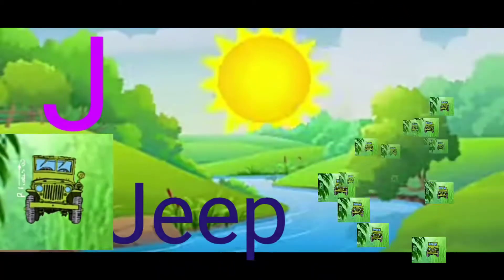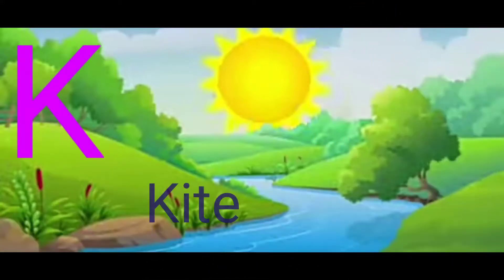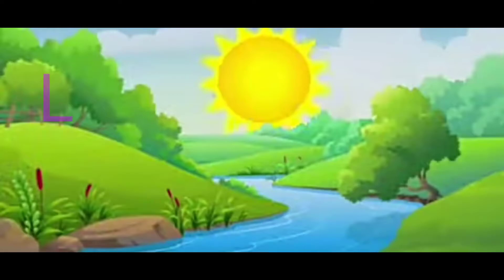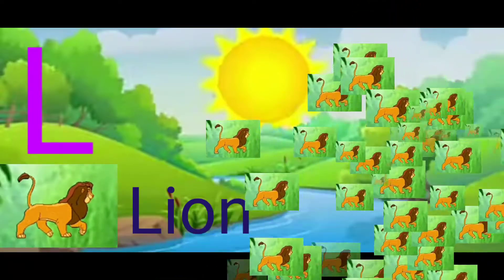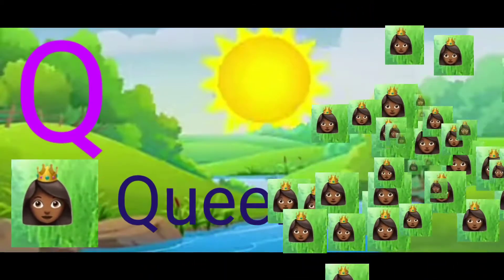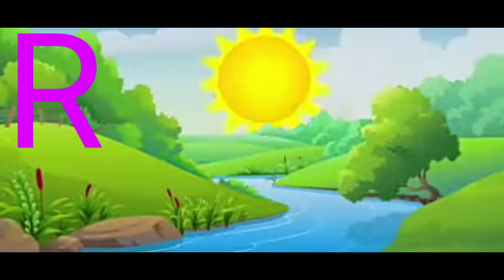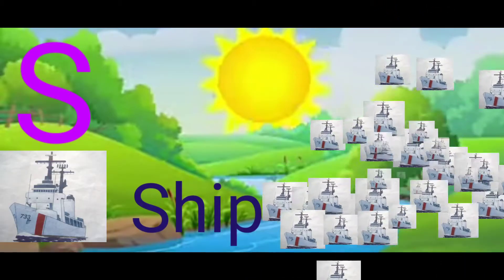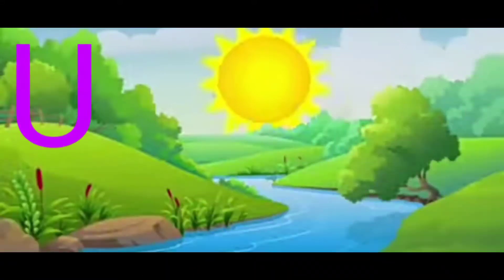ABC learn and A for Apple 🍎 B for Ball 🏀